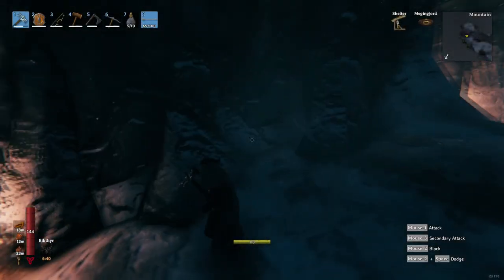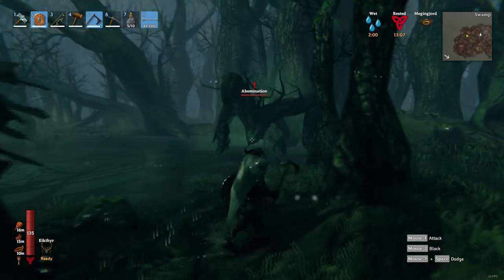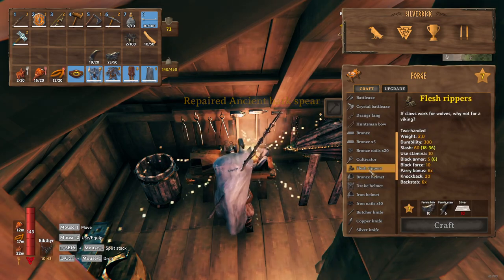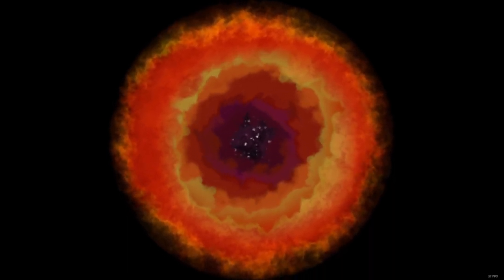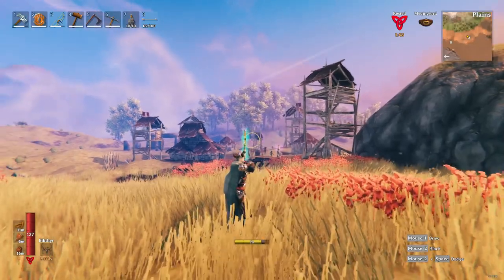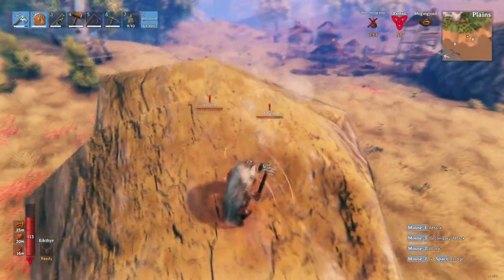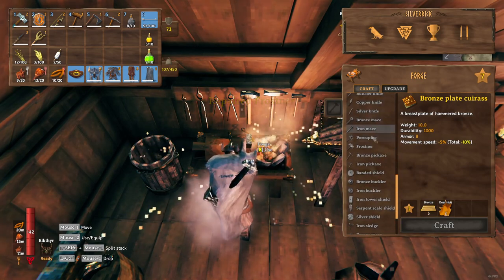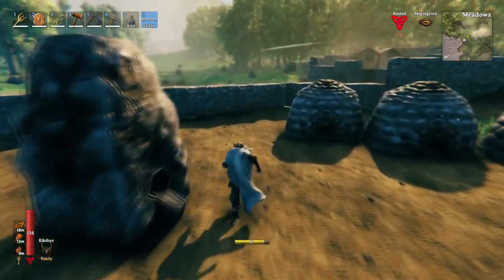Crafting the Fistweapons, Black Metal farming in the plains. Valheim Solo Hardcore 2022 Episode 30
Chill and relaxing Solo journey in Valheim 2022, I hope you enjoy. My Goal is to get as far in the game as possible without dying.
In this episode we finally complete the Fistweapon and the accommodating set after adventuring through a swamp and onto a mountain near the Merchant. After all that we venture into the plains and start farming black metal scraps by defeating a lot of fuling.